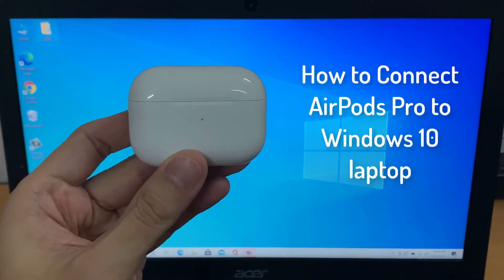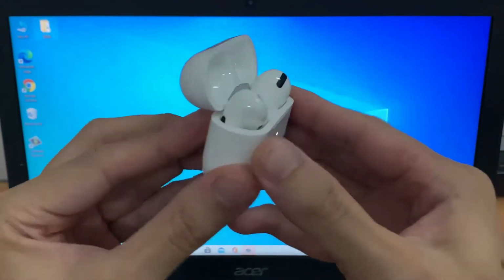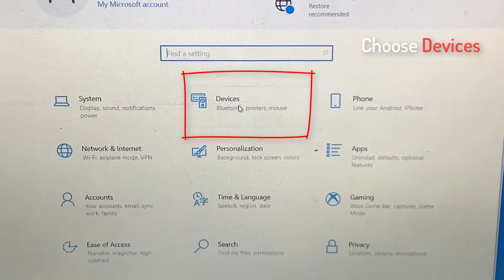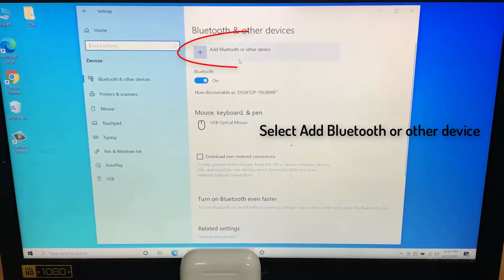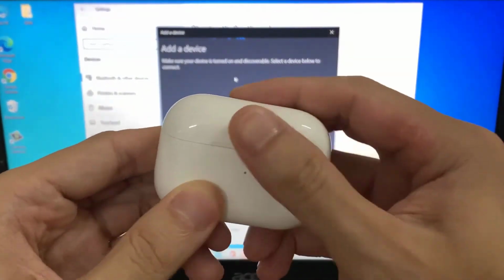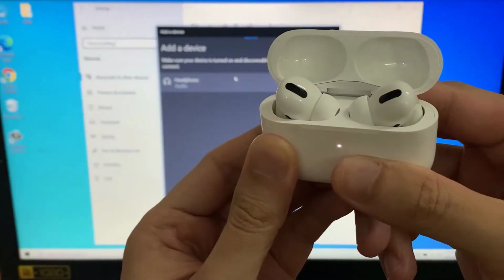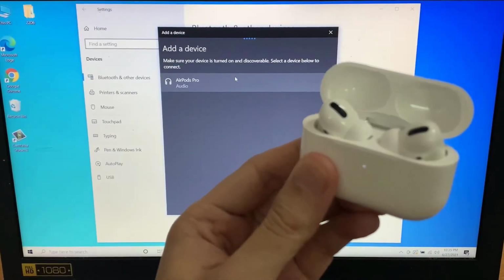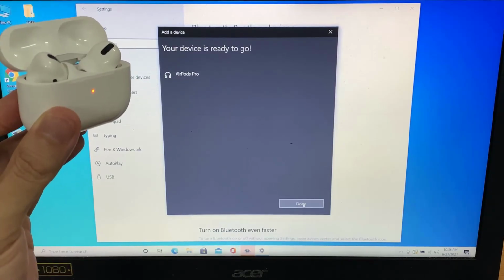How to Connect AirPods Pro to Windows 10 PC/Laptop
This video will show you how to connect AirPods Pro to Acer laptop. Also, learn how to pair your Apple AirPods Pro with Windows 10 computer.